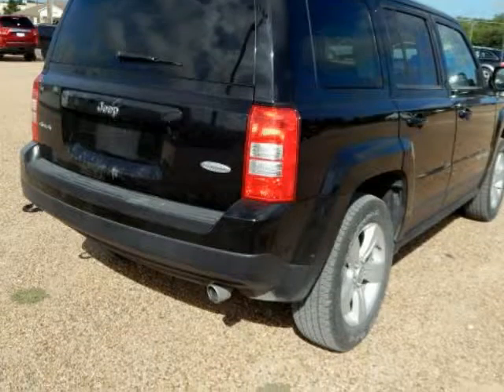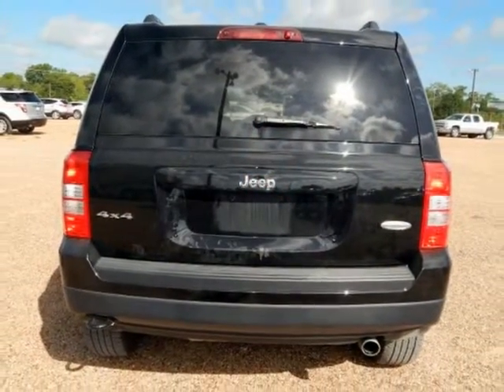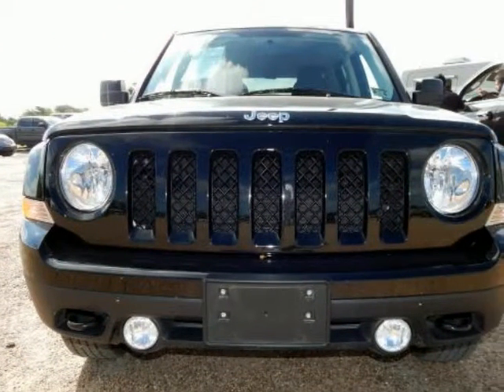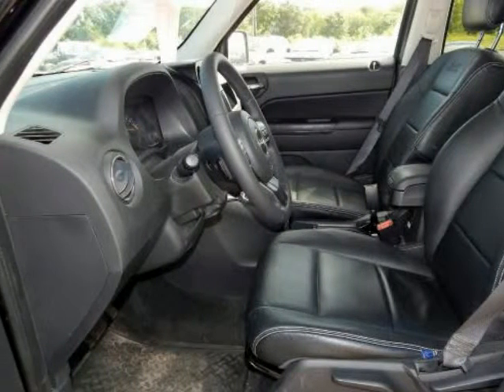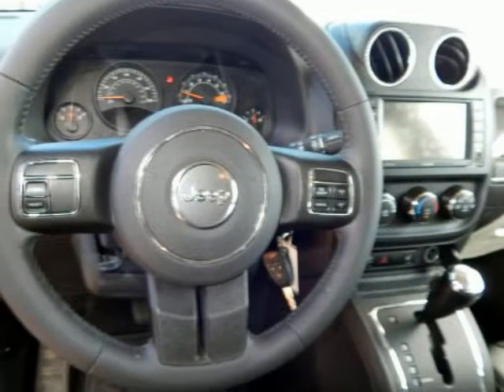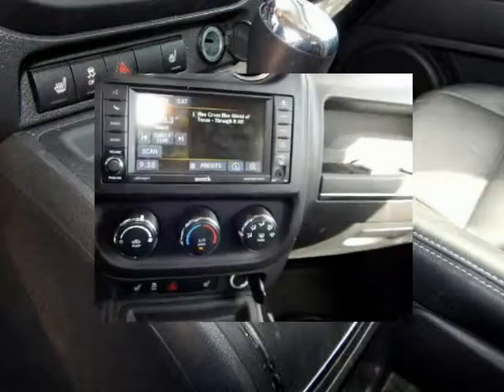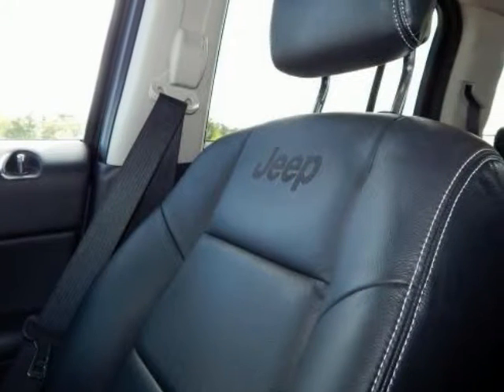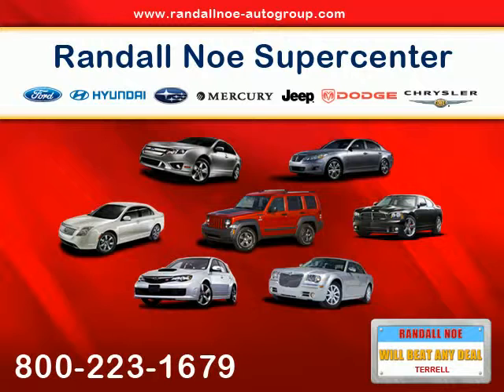2014 Jeep Patriot 4WD 4dr Latitude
2014 Jeep Patriot 4WD 4 Door Latitude
Stock Number: 91611B
VIN: 1C4NJRFB4ED885173

**CLEAN CARFAX**, **LOW MILES**, and **ONE OWNER**. Freedom-Drive II Off-Road Group (140 Amp Alternator, 4-Wheel Drive Off-Road Mode, All-Season Floor Mats, Brake Lock Differential, Bright Exhaust Tip, Fuel Tank Skid Plate Shield, Hill Descent Control, Tow Hooks, and Trail Rated Badge), Premium Sound Group (2 Articulating Liftgate Speakers and 9 Boston Acoustic Speakers w/Subwoofer), Quick Order Package 28B (Remote Start System), Trailer Tow Prep Group (Engine Oil Cooler and Trailer Tow Wiring Harness), Patriot Latitude, Jeep Certified, 4D Sport Utility, 2.4 Liter I4 Dual Overhead Cam 16 Volt Dual VVT, 6-Speed Automatic, 4WD, Black Clearcoat, Dark Slate Gray w/Leather Trimmed Bucket Seats, 17" x 6.5" Aluminum Wheels, 40GB Hard Drive w/28GB Available, 6.5" Touch Screen Display, Audio Jack Input for Mobile Devices, Autostick Automatic Transmission, Radio: Uconnect 430 CD/DVD/MP3/HDD, and Steering wheel mounted audio controls. Your quest for a gently used SUV is over. This good-looking 2014 Jeep Patriot has only had one previous owner, with a great track record and a long life ahead of it. Want to save some money? Get the NEW look for the used price on this one owner vehicle. Previous owner purchased it brand new and it still looks like the day it rolled off the lot! Jeep Certified Pre-Owned means you not only get the reassurance of a 3Mo/3,000Mile Maximum Care Limited Warranty, but also up to a 7-Year/100,000-Mile Powertrain Limited Warranty, a 125-point inspection/reconditioning, 24/7 roadside assistance, rental car benefits, and a complete CARFAX vehicle history report. This SUV is nicely equipped with features such as Freedom-Drive II Off-Road Group (140 Amp Alternator, 4-Wheel Drive Off-Road Mode, All-Season Floor Mats, Brake Lock Differential, Bright Exhaust Tip, Fuel Tank Skid Plate Shield, Hill Descent Control, Tow Hooks, and Trail Rated Badge), Premium Sound Group (2 Articulating Liftgate Speakers and 9 Boston Acoustic Speakers w/Subwoofer), Quick Order Package 28B (Remote Start System), Trailer Tow Prep Group (Engine Oil Cooler and Trailer Tow Wiring Harness), **CLEAN CARFAX**, **LOW MILES**, **ONE OWNER**, 17" x 6.5" Aluminum Wheels, 2.4 Liter I4 Dual Overhead Cam 16 Volt Dual VVT, 40GB Hard Drive w/28GB Available, 4D Sport Utility, 4WD, 6.5" Touch Screen Display, 6-Speed Automatic, Audio Jack Input for Mobile Devices, Autostick Automatic Transmission, Black Clearcoat, Dark Slate Gray w/Leather Trimmed Bucket Seats, Jeep Certified, Patriot Latitude, Radio: Uconnect 430 CD/DVD/MP3/HDD, and Steering wheel mounted audio controls. Thank you for visiting our listing and we look forward to hearing from you.